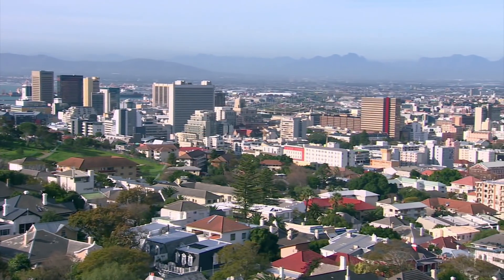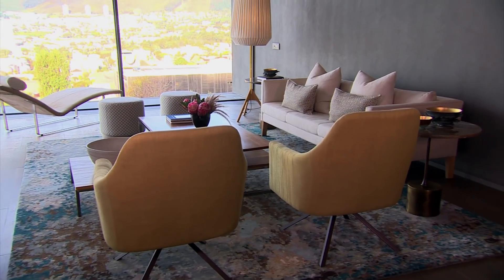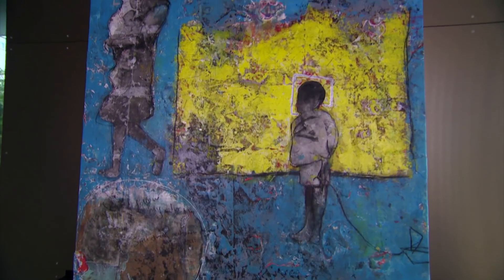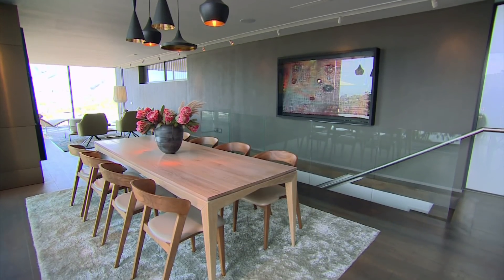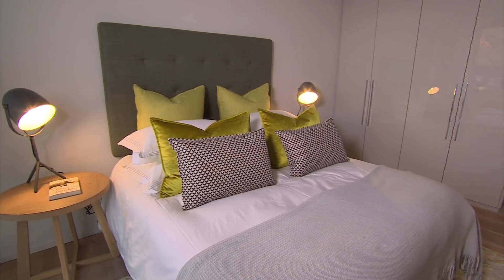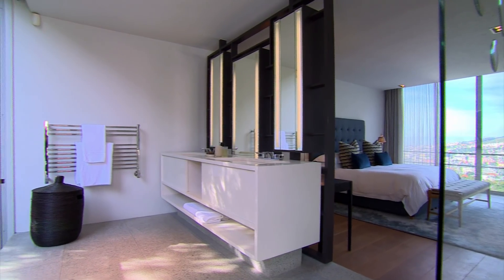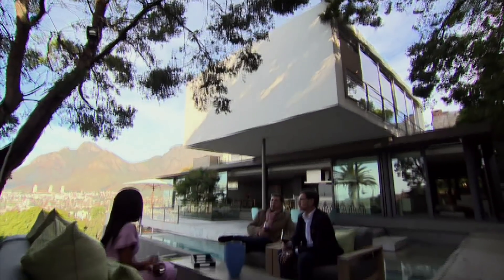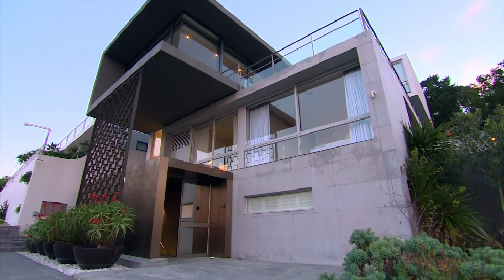Top Billing features a spectacular Tamboerskloof home | FULL FEATURE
Interiors double act Dewald Prinsloo and Leonard De Villiers turn stern architectural lines into a warm, liveable designer home in just six weeks.